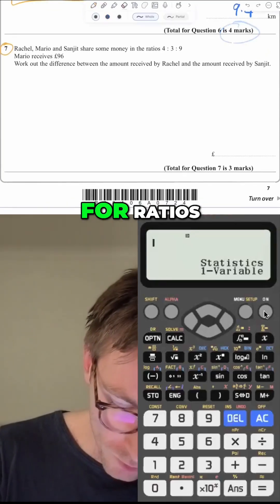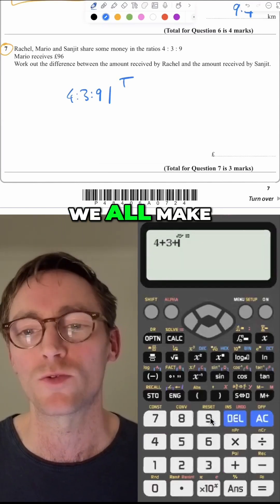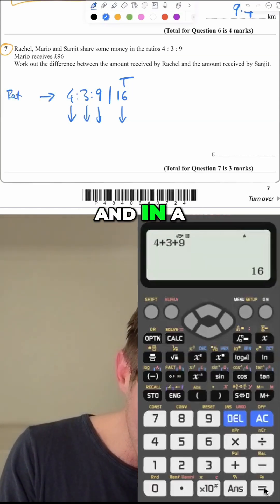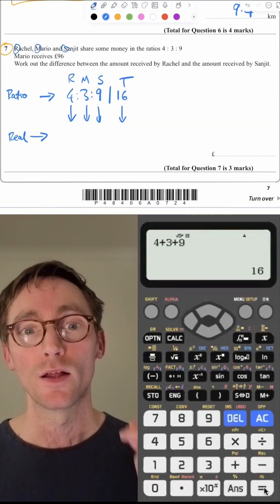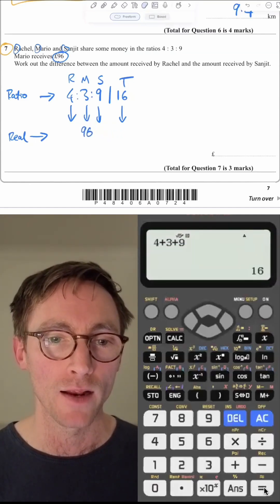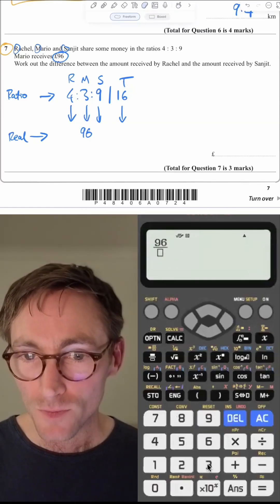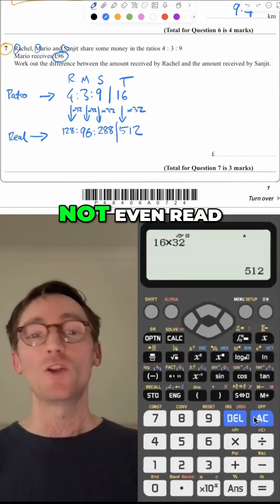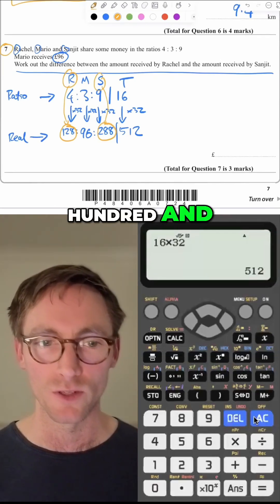GCSE Maths - Ratios Hack!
Master ratios with my unique 'Ladder' method. Works every time and gives you a ton of free marks on your GCSE Maths exam :) Literally never get stuck on a ratios question ever again!